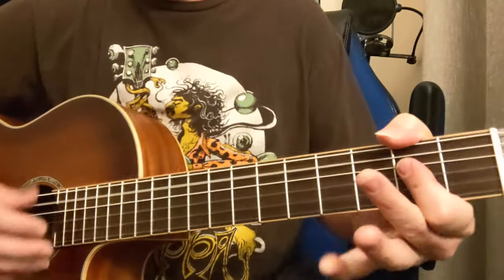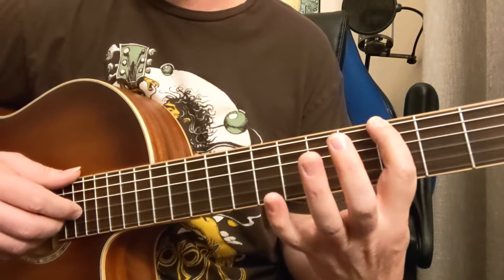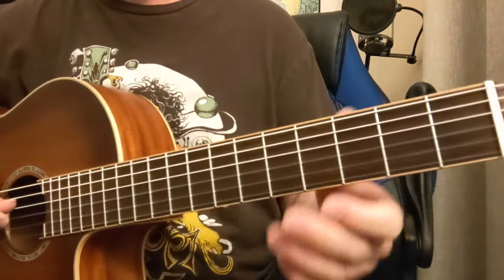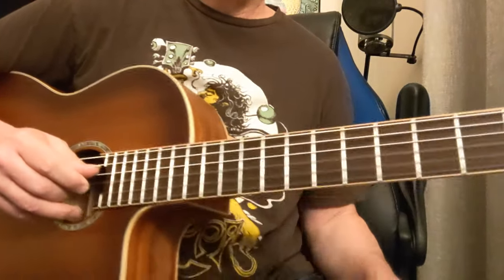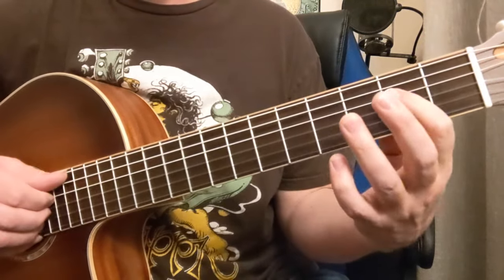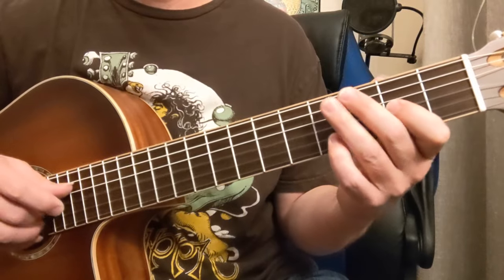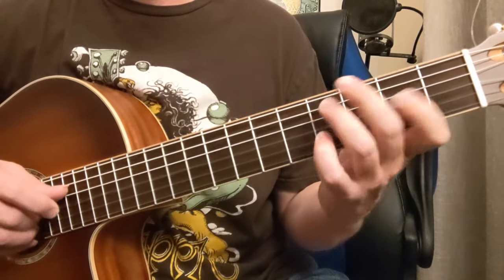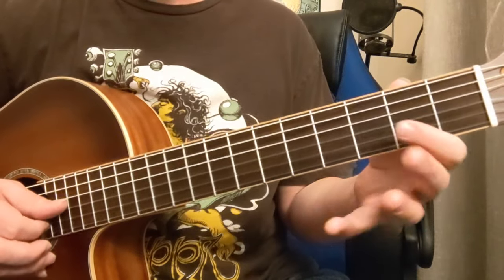"REELIN' IN THE YEARS" STEELY DAN (HARMONY GUITARS) Mixolydian Mode GUITAR LESSON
Steely Dan's Reelin' In The Years Harmony Guitar Parts Guitar Lesson by Damon Wood.

A Mixolydian (G Lydian) Improv Lesson
Chord Progression G/A 2 bars each

A Mixolydian A B C# D E F# G A

00:00 G/A Progression
00:37 A Mixolydian mode
01:48 Slowed down lower riff
03:30 Slowed down higher riff
05:30 Harmony parts together